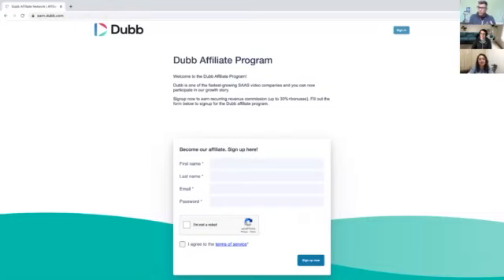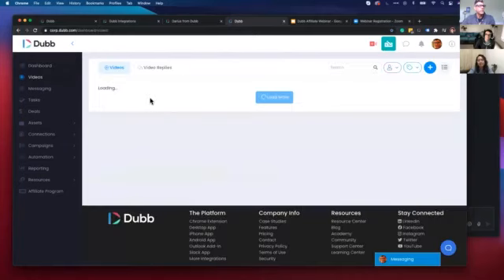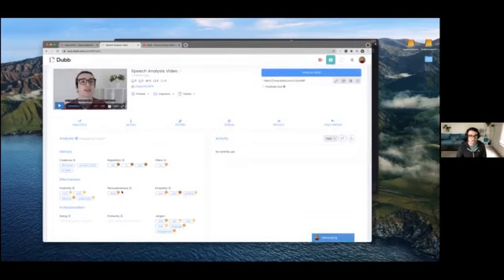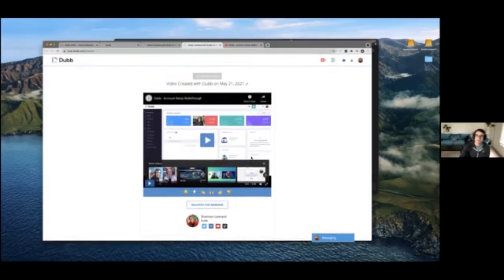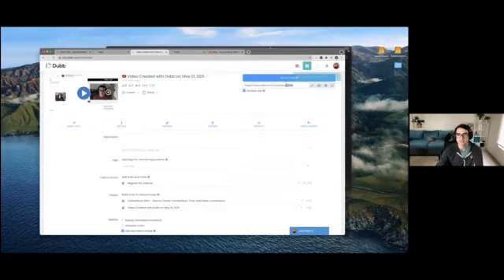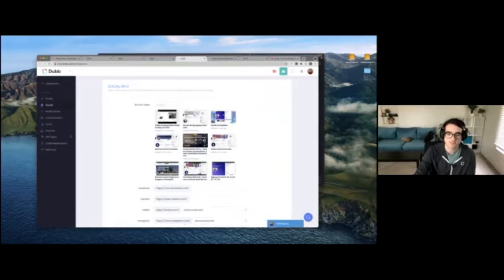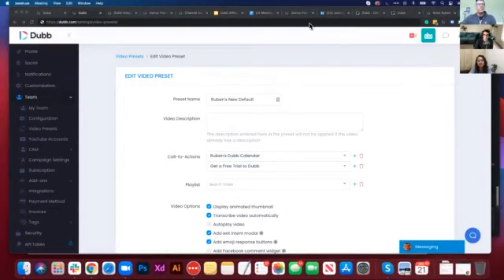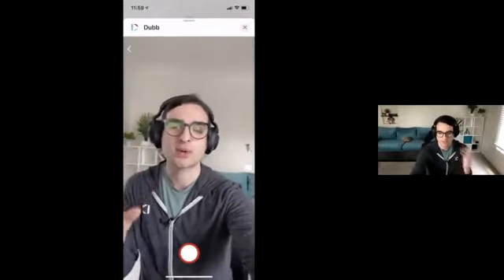Dubb Affiliate Webinar -May 21, 2021 (@DubbSupport )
About Dubb
Convert views into actions with Dubb. Dubb is a mobile + desktop business-focused video platform that makes it easy to share actionable videos from email, LinkedIn, SMS and more to grow your sales.

Create campaigns, email broadcasts, landing pages, funnels, and automatic workflows to streamline communication for your entire business.